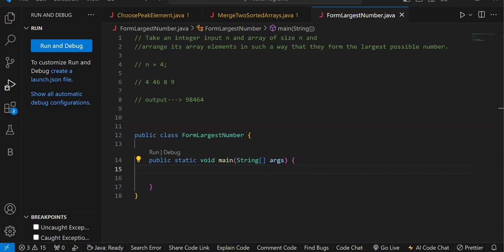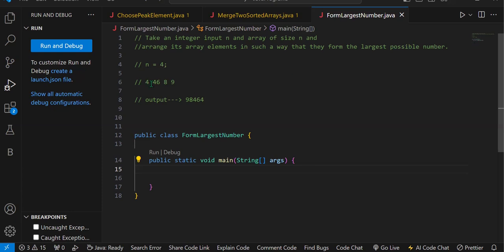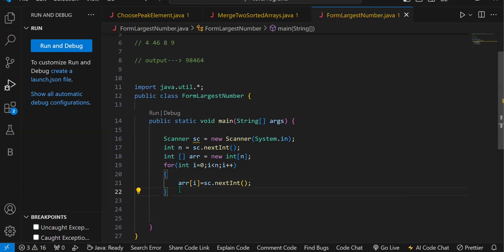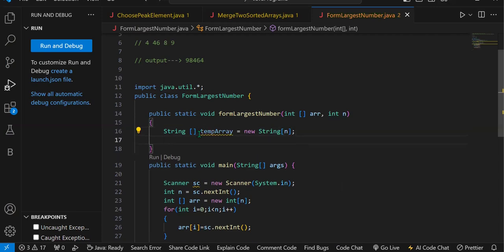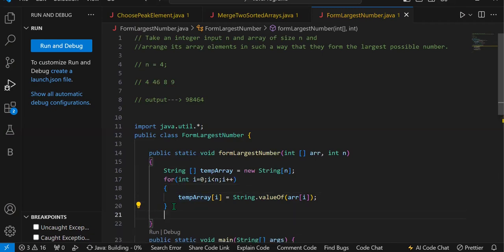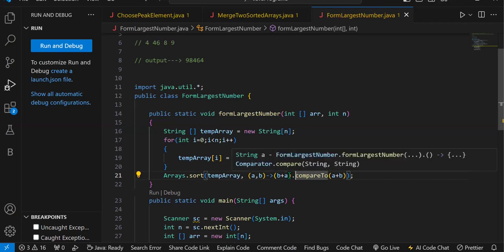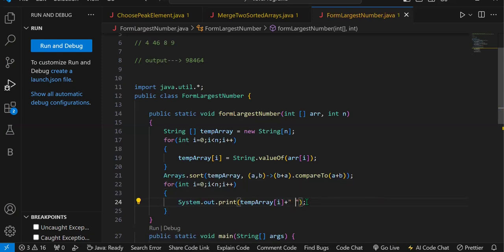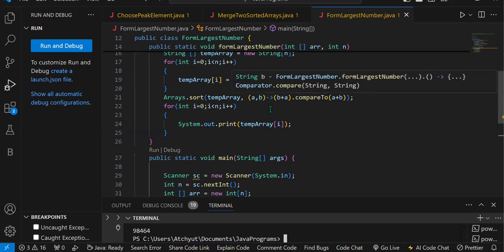Form the Largest Possible Number from Array Elements in Java | Complete Tutorial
In this tutorial, we dive into an exciting Java program that transforms an array of integers into the largest possible number. Perfect for coding enthusiasts and aspiring software developers, this video covers:

🔹 Input Handling: Learn how to take user input for the array size and elements.
🔹 String Manipulation: Understand how converting integers to strings can help in sorting.
🔹 Custom Sorting: Discover how to use custom comparators to achieve the desired order.
🔹 Output Formatting: See the final output as the largest possible number formed from the array elements.

Whether you're preparing for coding interviews or looking to enhance your Java skills, this tutorial has got you covered.